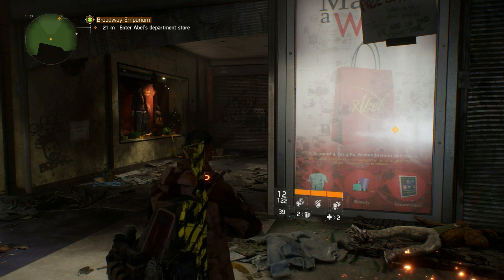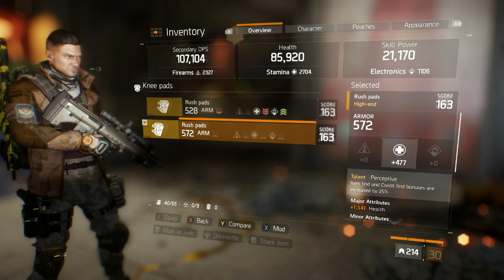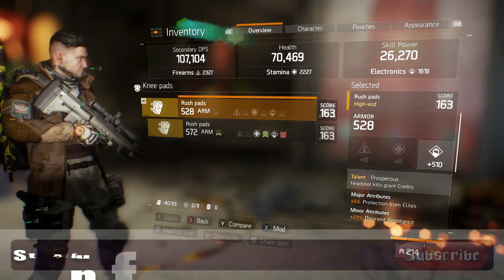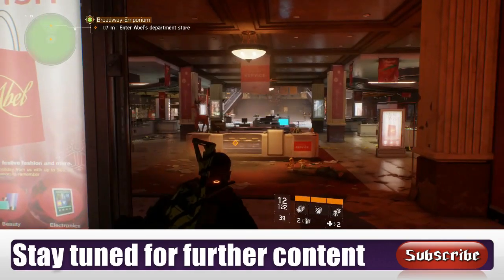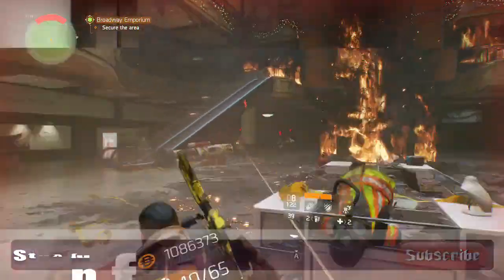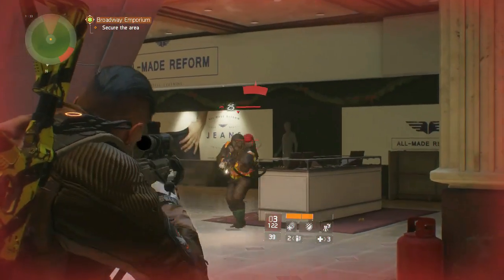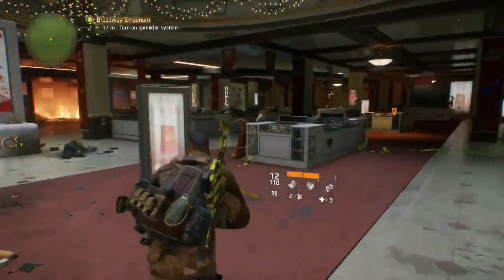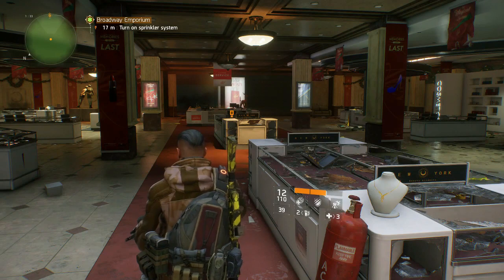Division how to get millions of credits & DZ credits glitch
How to do the glitch
1) get two pieces of armour for your knees with talents
2) switch them back and forth over a length of time the longer you do it the more it stacks up!
3) shoot people in head and get paid!